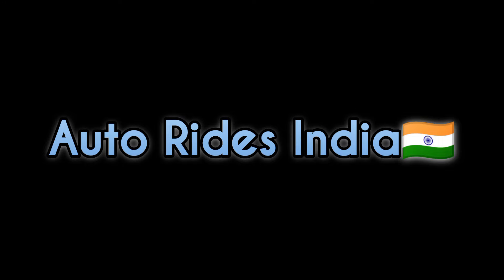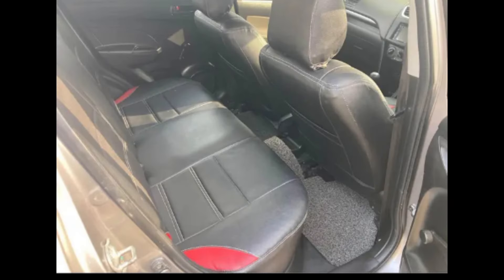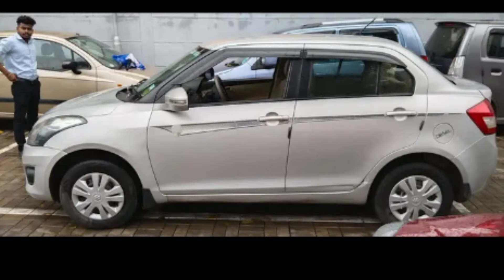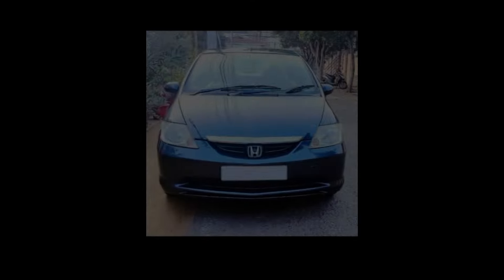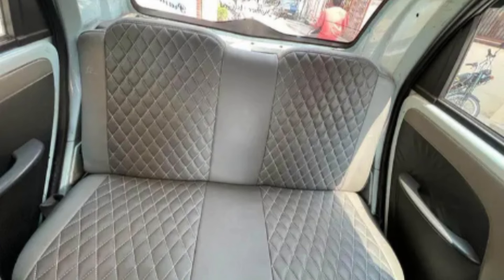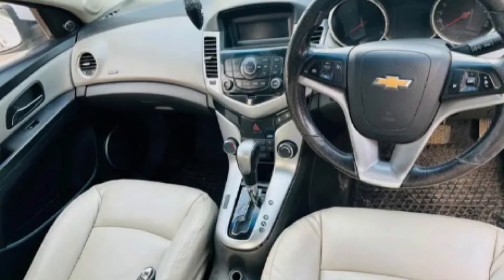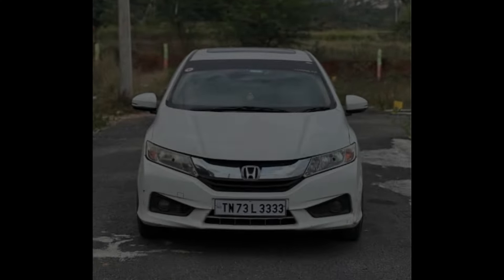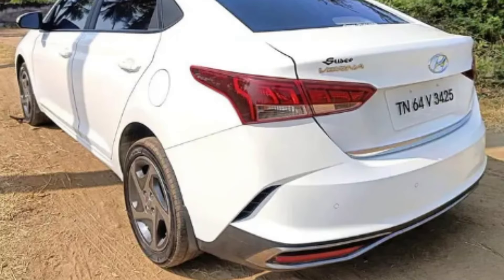10 low budget cars sale in tamil nadu | second hand cars for sale in tamil nadu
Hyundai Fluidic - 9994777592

Maruti swift sporty -

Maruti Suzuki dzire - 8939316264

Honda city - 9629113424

Maruti Suzuki swift vdi - 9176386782

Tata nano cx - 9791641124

Chevrolet vcdi -

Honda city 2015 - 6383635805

*In here who's mobile no not mentions, emails us or join Facebook group